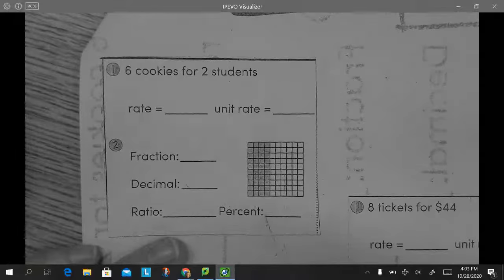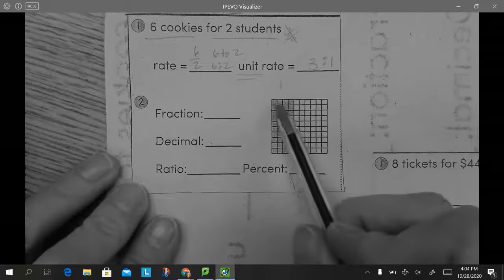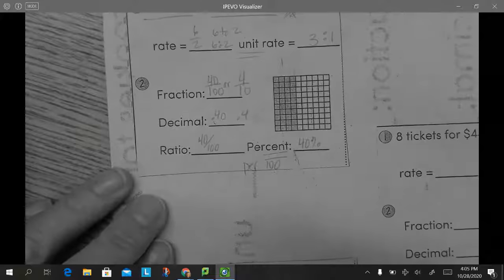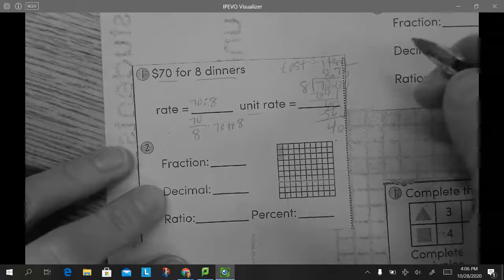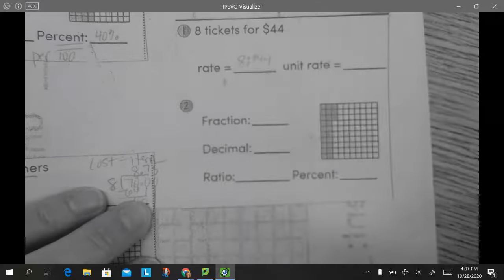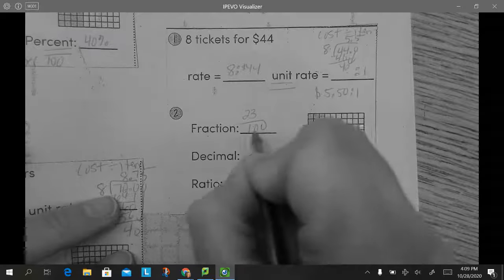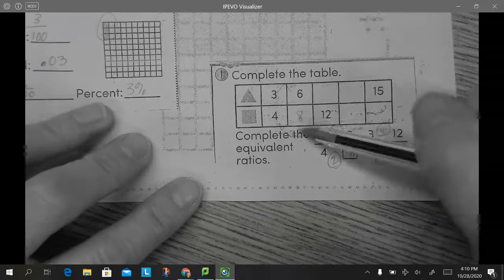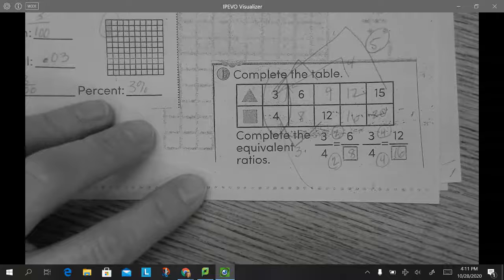Friday warm up rates/decimals 🤗